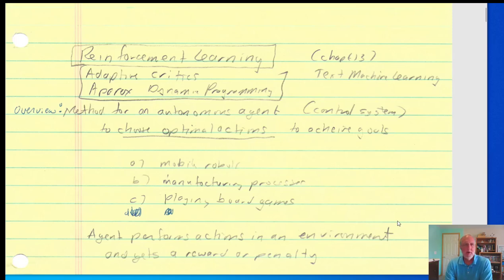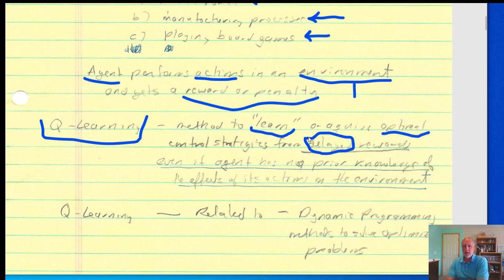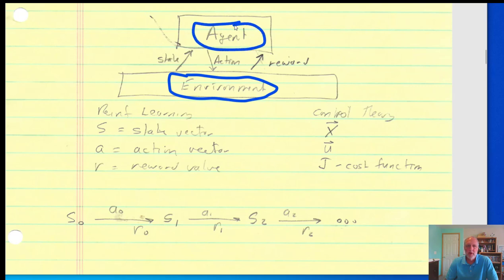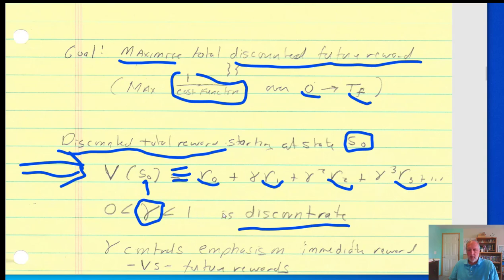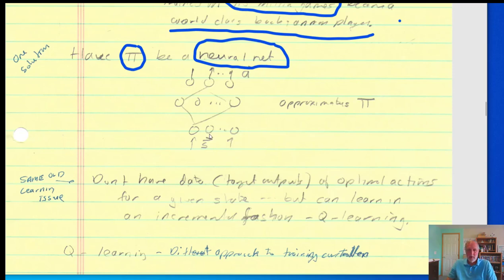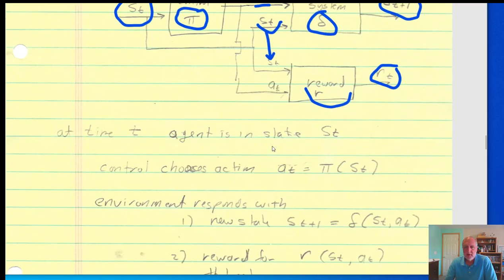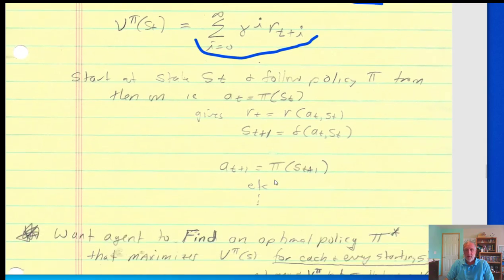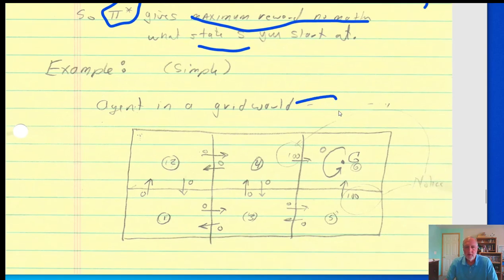Reinforcement Learning V function Part I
Reinforcement Learning Introduction and V function definition